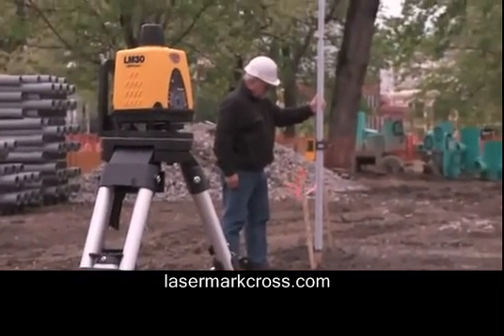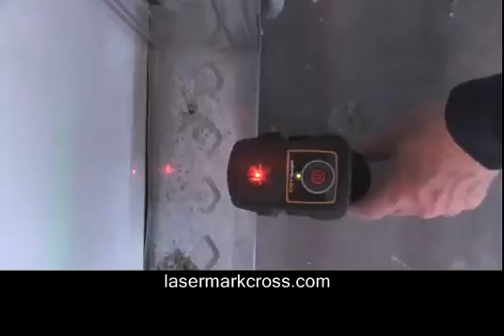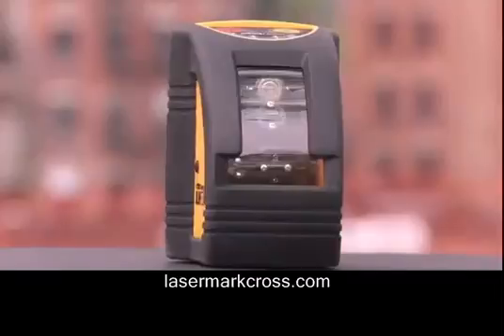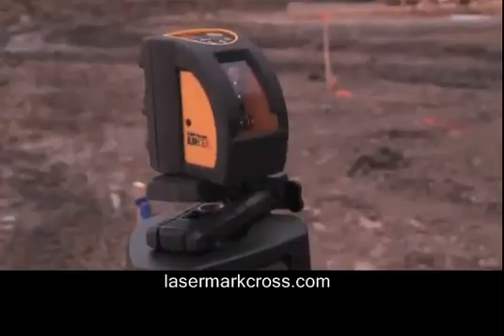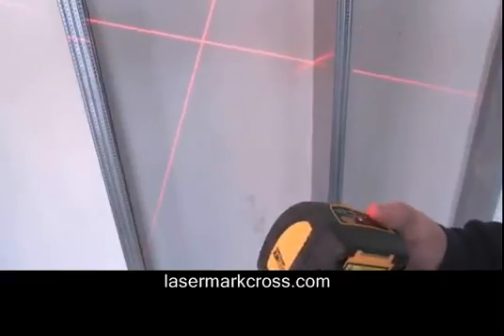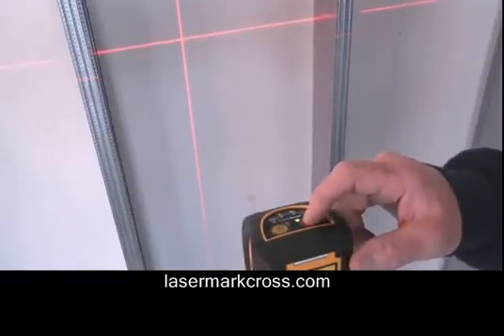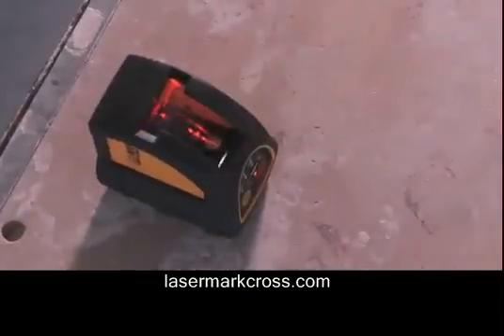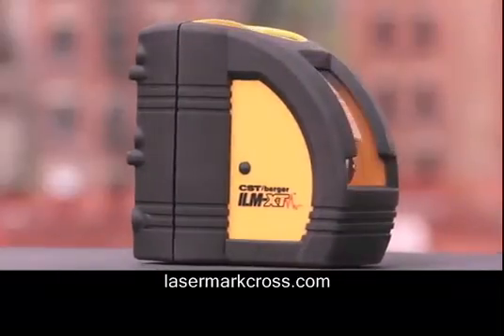CST - LaserMark 58-MP3 Self-Leveling 3-Beam Laser Plumb Bob